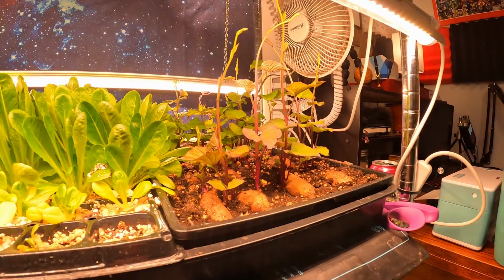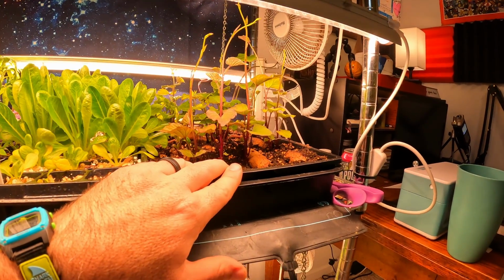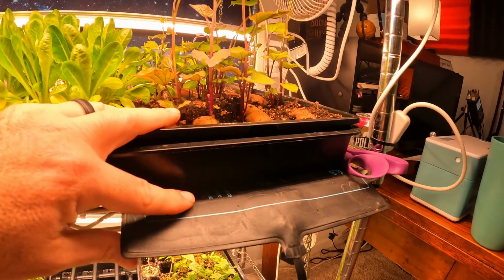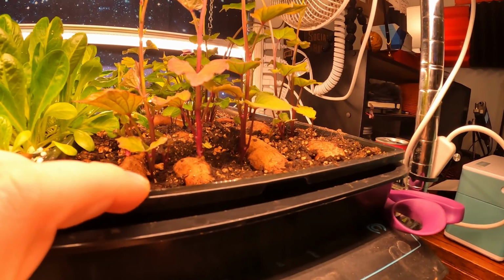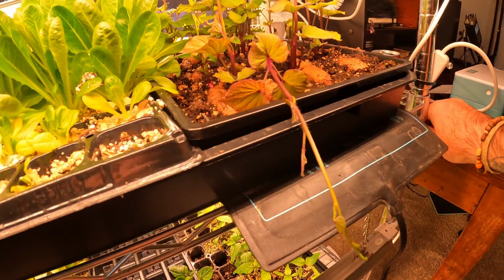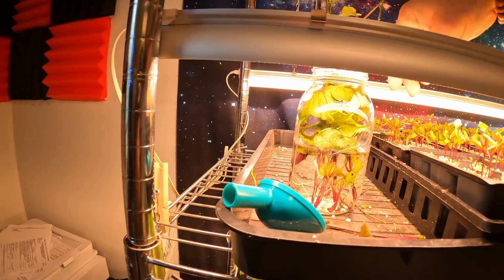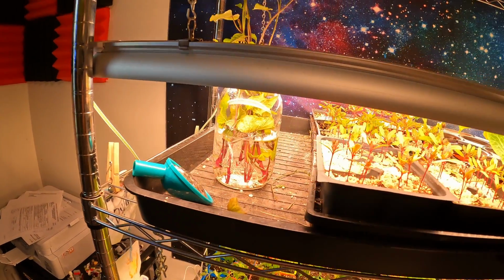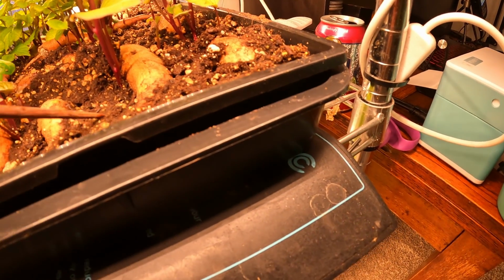the best method to start sweet potato slips so far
I think these sweet potatoes will grow just fine.